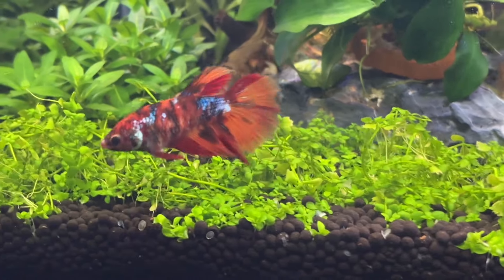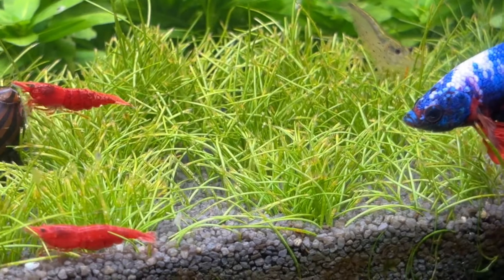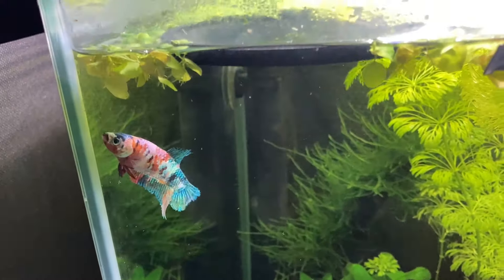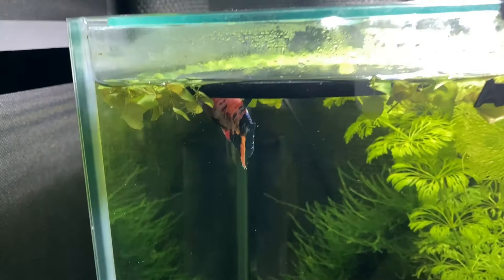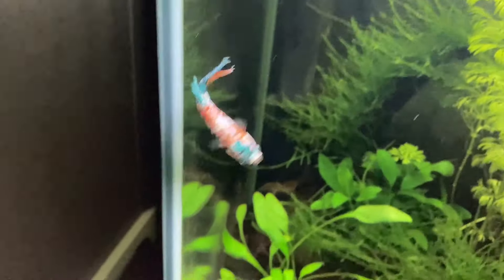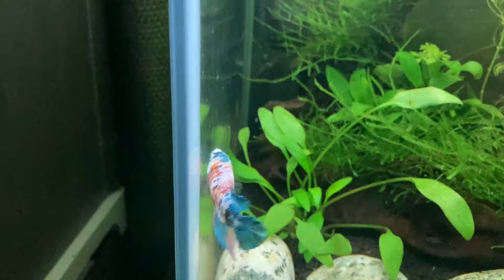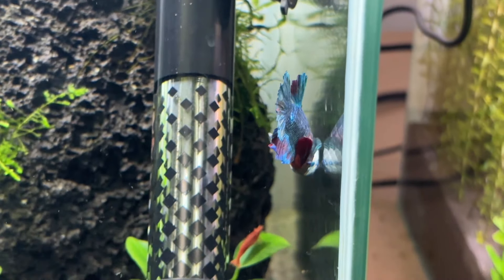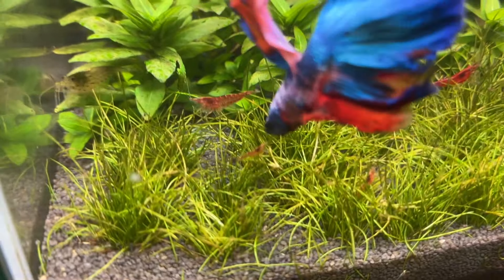9 Reasons I Chose Betta Fish For My Fish Room!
9 Reasons I Chose Betta Fish For My Fish Room!

In this video, I dive into why I’ve chosen to keep betta fish in my fish room and why they’re such a fantastic species for aquarium enthusiasts of all levels. Bettas are not just known for their incredible range of colors but also their unique personalities and low space requirements. Whether you're planning a new aquarium setup or thinking of adding a betta to your tank, there’s likely a betta that fits perfectly with your vision.

I’ll start by exploring the wide variety of color patterns available, including stunning shades of red, orange, and yellow that contrast beautifully with live plants, making your aquarium visually striking. Bettas also come in a range of fin and tail shapes, and I’ll explain why I prefer short-tail bettas over their longer-finned counterparts.

One of the biggest reasons I love betta fish is their distinct personalities. I'll share my experiences with my own bettas – Skittles, Khuli, Stitch, and Marmalade – and how each one has had its own unique quirks, from Skittles' curiosity to Marmalade’s evolving behavior. If you love fish that are interactive and fun to observe, bettas might be the perfect choice for you.

I’ll also cover the practical side of betta care. These fish can thrive in smaller tanks, starting at 5 gallons, but I prefer keeping mine in 8-gallon portrait cubes. Smaller tanks save space, are easier to maintain, and are more affordable, making bettas ideal for those who want to keep fish without dedicating too much room.

Another reason I love bettas is the engaging feeding experience they offer. I’ll share how I add enrichment to their tanks by placing food among floating plants, encouraging natural foraging behavior. Bettas are also great for solo tanks due to their territorial nature, making them a great option if you’re looking for a solitary species that doesn’t need a group to thrive.

Betta fish are widely available and affordable, which is another reason they’ve become a staple in my fish room. Whether you’re purchasing from a local pet store or exploring specialist shops online, bettas come in a wide range of prices, allowing you to find a stunning fish within your budget.

I’ll also talk about how bettas are versatile in a wide range of aquarium setups. From soft water to hard water, there’s a betta in the splendens complex to suit your water type. I’ll go over the growing popularity of wild-type bettas like smaragdina, mahachaiensis, and imbellis, and why these types are becoming more accessible to hobbyists.

Lastly, I’ll explain how I’ve developed a special connection with my bettas. Their curious nature and the way they interact with me through the glass make them feel more like a pet, rather than just a fish in a tank. Compared to species like tetras or rasboras, bettas truly stand out as interactive, personal pets that you can bond with.

If you’re thinking about adding a betta to your aquarium or are curious about the species, this video is packed with useful information on betta care, tank setups, and personal insights from my experiences. Bettas are a wonderful species for anyone looking to start a new tank or expand their fish-keeping hobby.

TIMESTAMPS

00:00 - Intro
00:05 - Reason 1
00:58 - Reason 2
01:56 - Reason 3
02:56 - Reason 4
03:47 - Reason 5
05:00 - Reason 6
05:29 - Reason 7
06:27 - Reason 8
07:30 - Reason 9